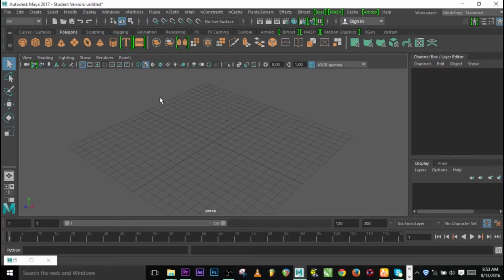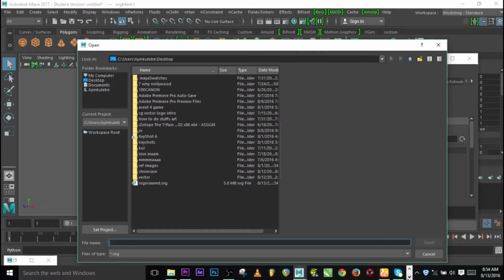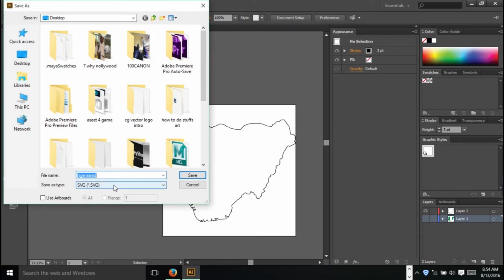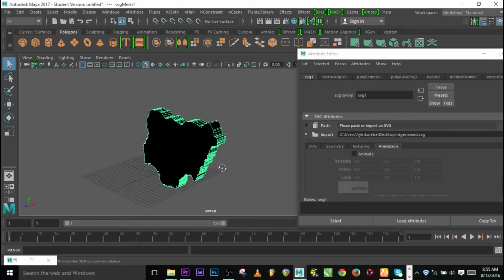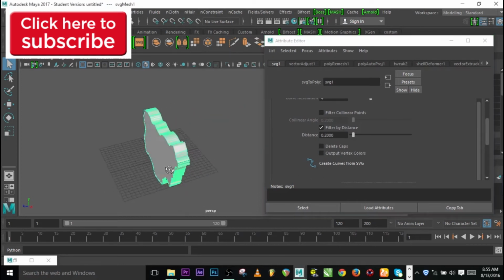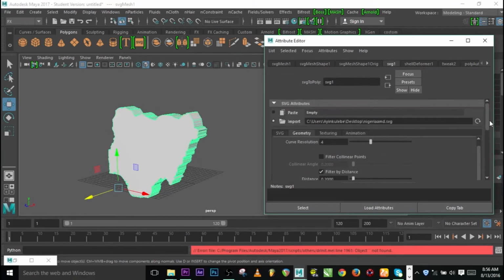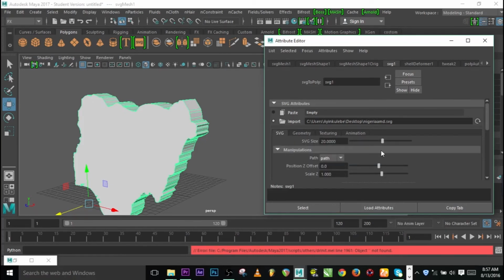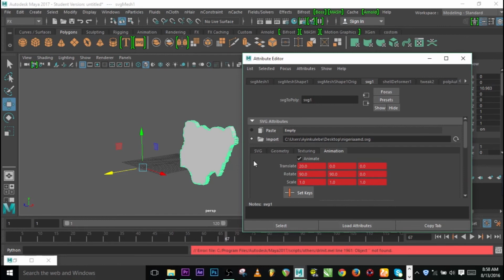How to use SVG in maya 2017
SVG is a new feature that came with maya 2017, and that is why i thought of doing a tutorial on it.

Thanks my subscribers and viewers. thank you guy for everything. Appreciation